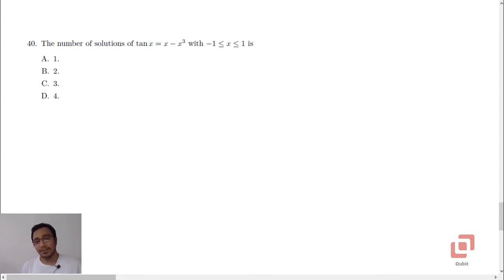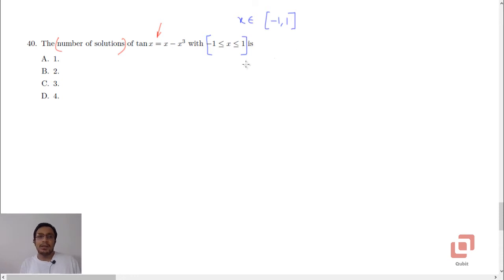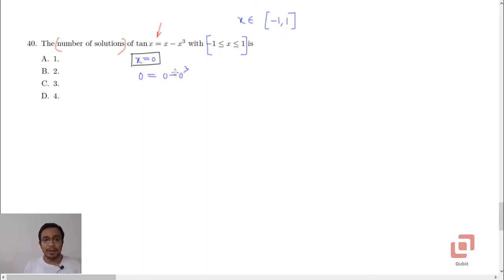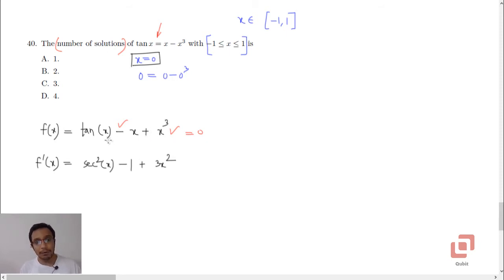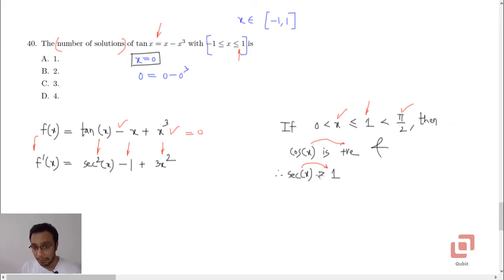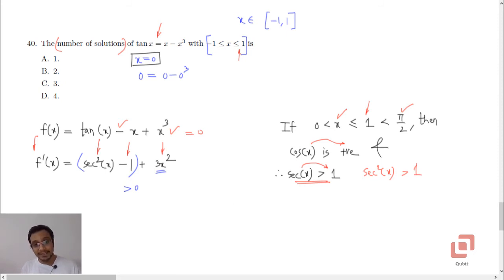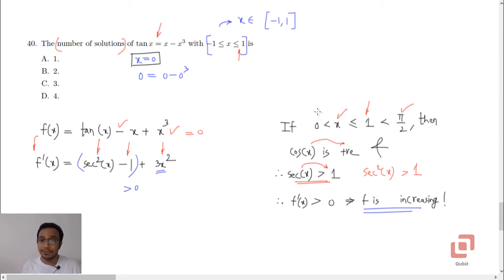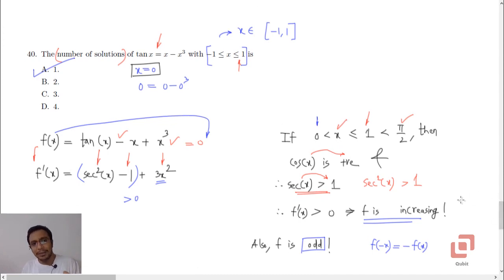IISER Aptitude Test 2021 | Model Paper 2 Solution | Mathematics Q.40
In this video, we discuss Q.40, i.e. the tenth question from the mathematics section of the IISER Aptitude Test 2021 Model Paper 2.

5) YouTube